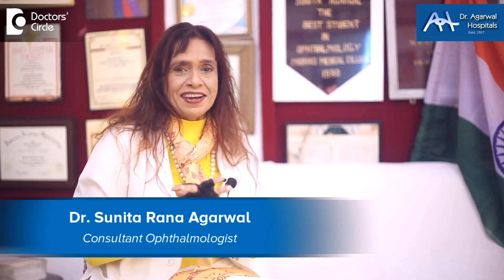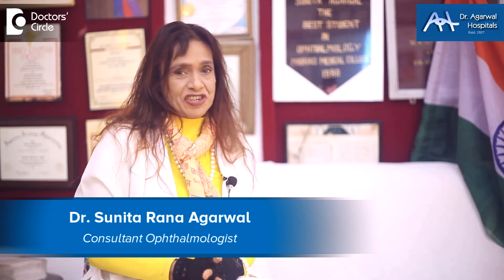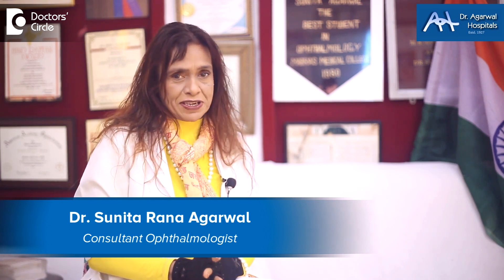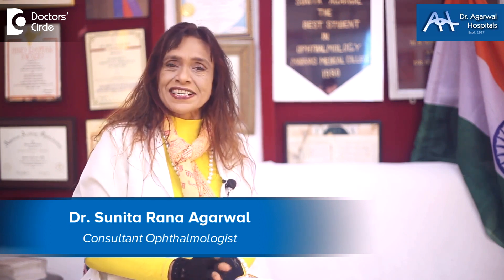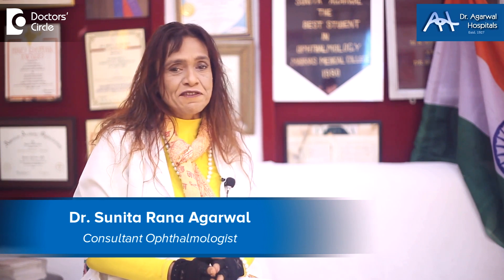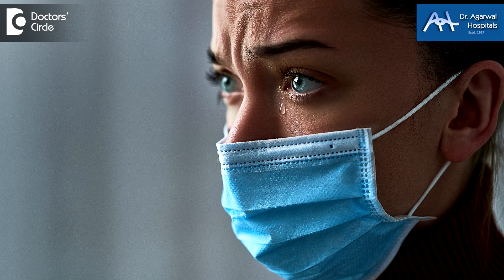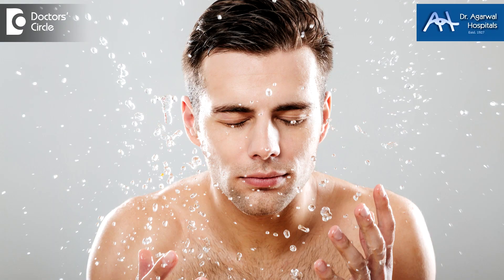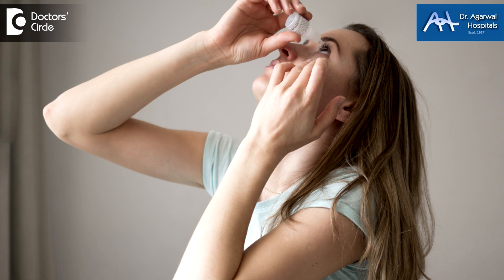COVID 19 eye symptoms | What is PINK EYE? - Dr. Sunita Rana Agarwal | Doctors' Circle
Dr. Sunita Rana Agarwal | Appointment booking number : 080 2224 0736
Consultant Ophthalmologist | Dr. Agarwal Hospitals Shantinagar Bangalore
COVID is SARS COV2 as I explained and it is a virus.  Whenever a  virus will infect  our  eyes,  there will be  redness  in the eyes, wherever  a bacteria  will infection our  eye  which  can also with the  viral  infection. So we  can have a   viral infection complicated  with the bacterial  infection,  and there will be  redness and watering. So   her will be a  virus  with  redness and watering, along with bacterial  contamination  who will be watering redness, but  also  stickiness  of the  eye. When we want to  differentiate  with  allergic water  or  dry  eye, whenever  you go out  into the wonder  when you are having more dryness in the eye, the redness or  watering may increase  with  virus, whether  you  go in or  out, infection is  not going to make  no  difference. It is the same water, same bacterial contamination and stickiness of the eye. How are we going to   treat this? If it is for virus, it is going to need specific antivirus. If it is for SARS OV2, we don’t have any. So we are going to go for the treatment for allergies and dryness allergies and dryness you have to make sure your eye is moist. So wash your eye  well, if there is  any infection, use hot fermentation and you want to starts using  antibiotic drops an ointment if there is  contamination with bacteria. So only bacterial contamination require antibiotic drop and creams, hot fermentation, for every one of them.  Keep your eye moist and  keep artificial tears, wash  it frequent for all them.  One  f the most  important  ways to keep your eye  moist is to  use  one of the  ointments    around  the eye, not  inside the eye  so that not  all   eye has  got a Vaseline base and  artificial  tears. More important is to use antireflective coating glasses and along with that, vitamins.